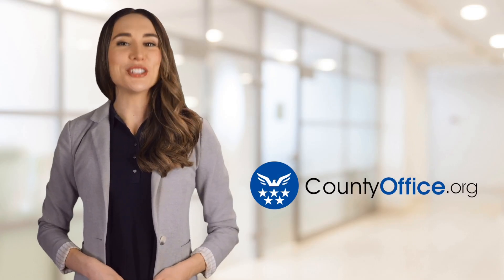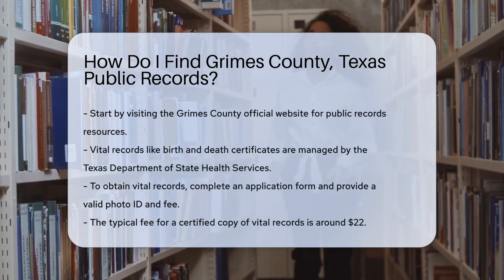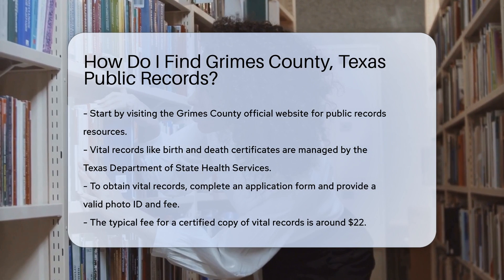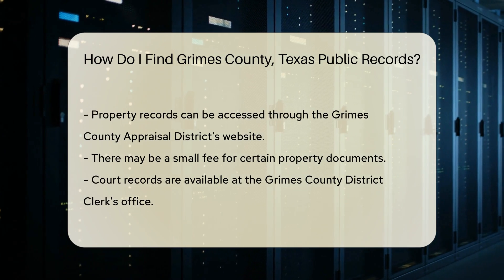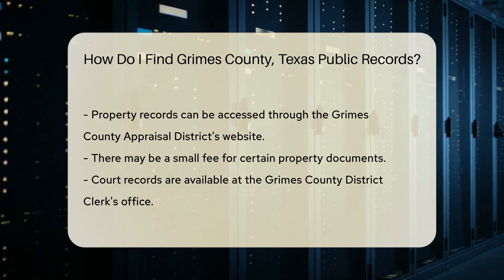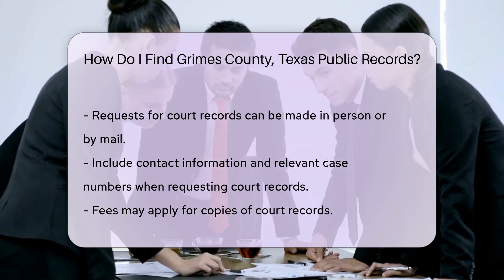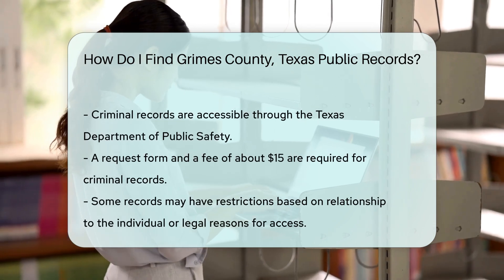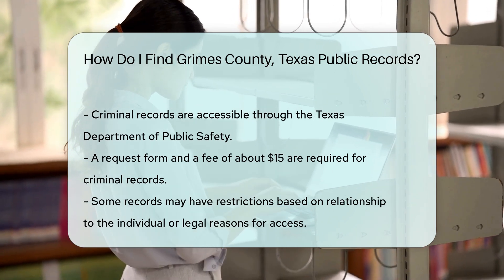How Do I Find Grimes County, Texas Public Records? - CountyOffice.org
How Do I Find Grimes County, Texas Public Records? Have you ever needed to access public records in Grimes County, Texas? In this comprehensive guide, we'll walk you through the process of finding vital information such as birth certificates, property records, court records, and criminal records. Discover where to locate these records and the necessary steps to obtain them legally.

Start your search by visiting the official Grimes County website for a wealth of resources and links to public records. For vital records like birth and death certificates, reach out to the Texas Department of State Health Services. Property records can be accessed through the Grimes County Appraisal District's website, and court records are available at the Grimes County District Clerk's office. If you're looking for criminal records, the Texas Department of Public Safety is your go-to source.

Remember that some records may have restrictions, requiring a specific relationship to the individual or a legal reason for access. Stay informed and compliant with the guidelines outlined in this video.